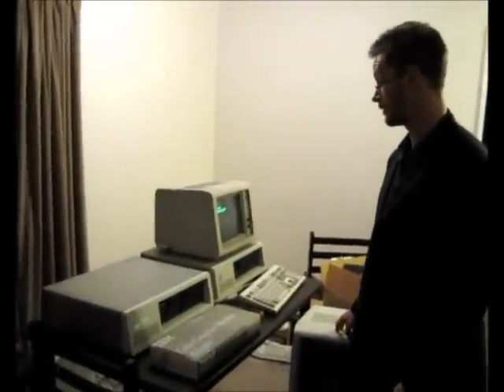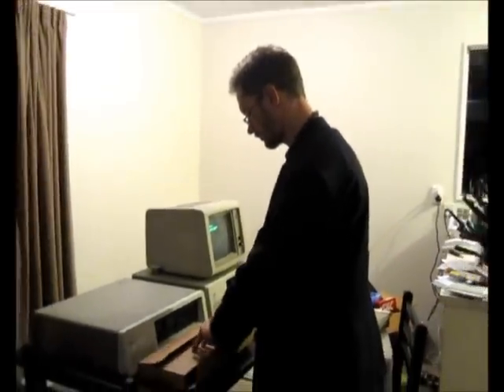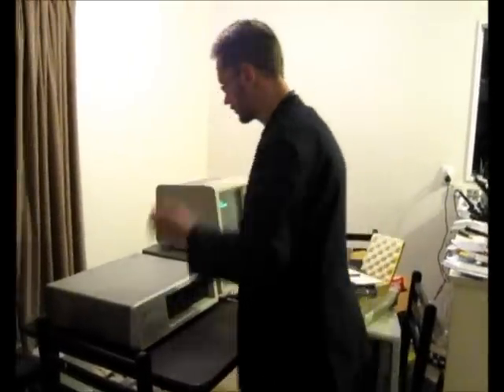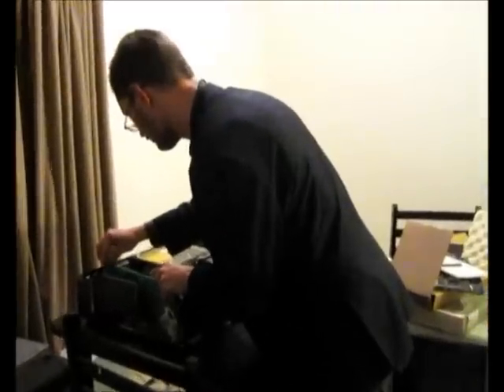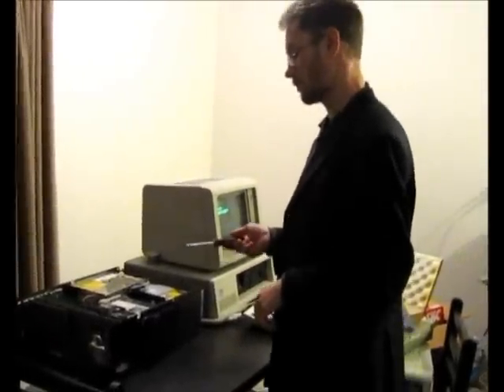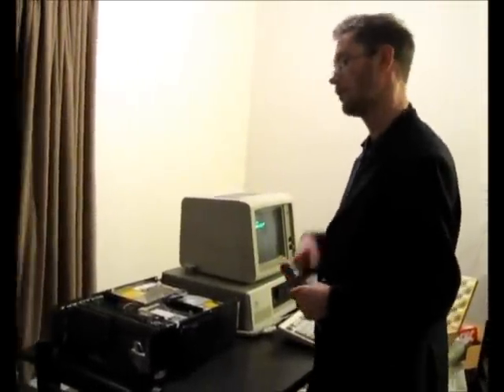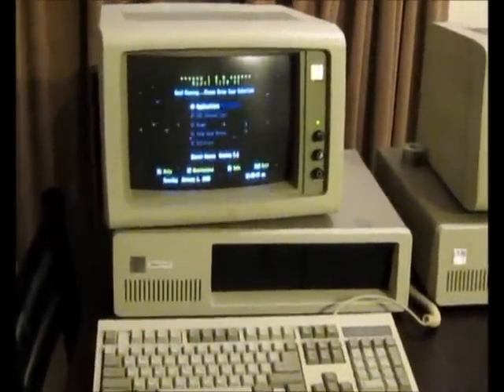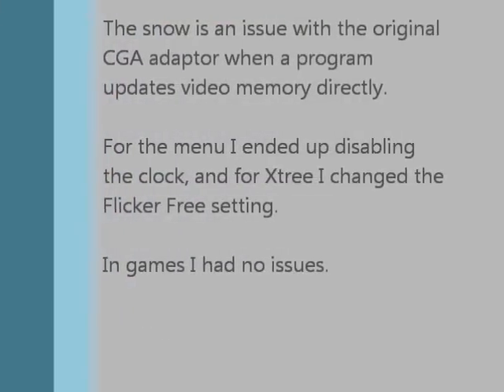IBM 5160 XT CGA upgrade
Upgrading my IBM PC XT from monochrome to colour.